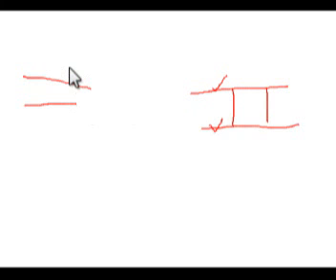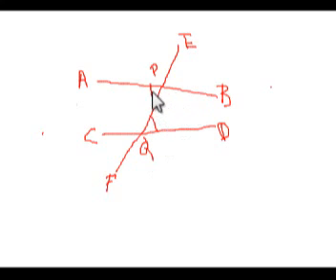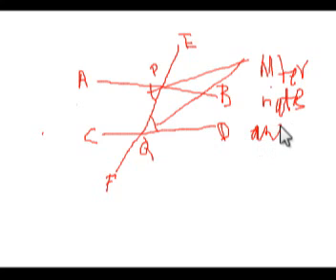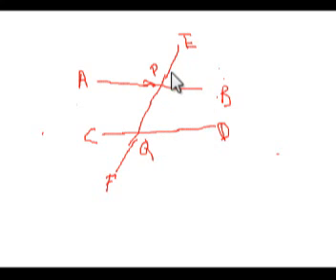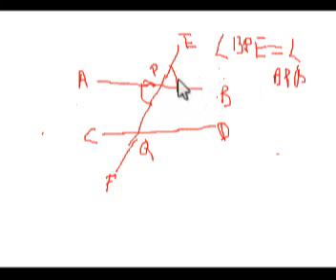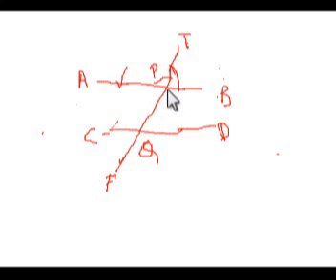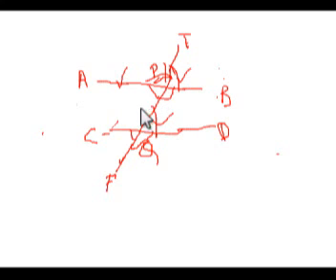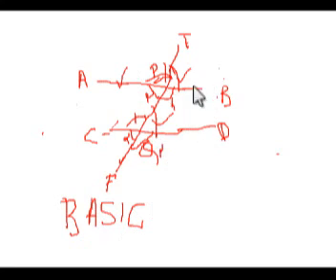BASIC GEOMETRY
NIRANJAN SAHA